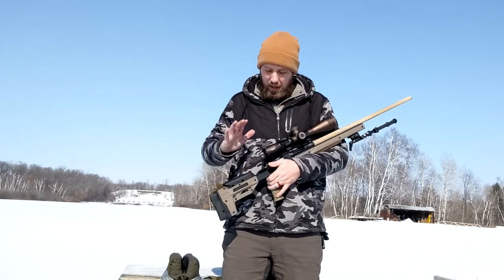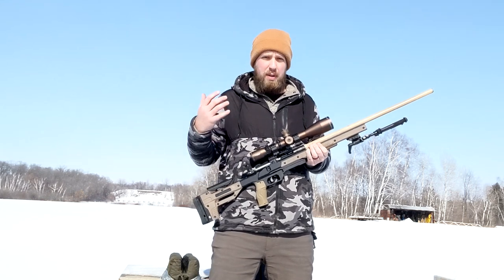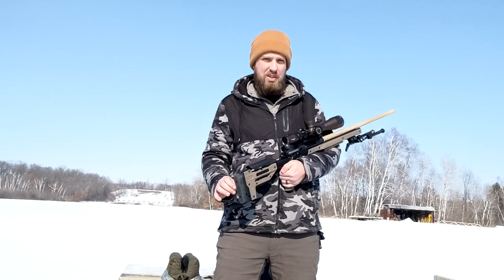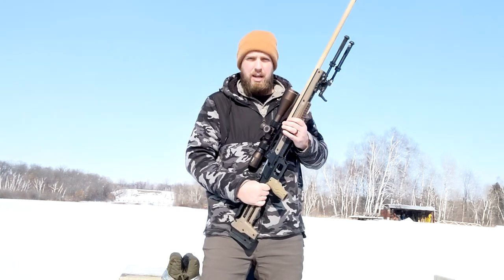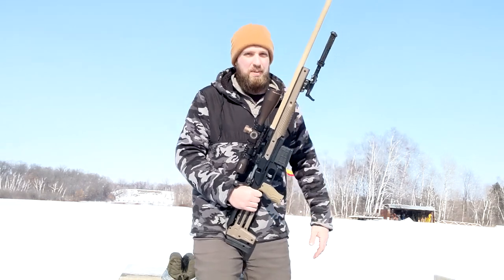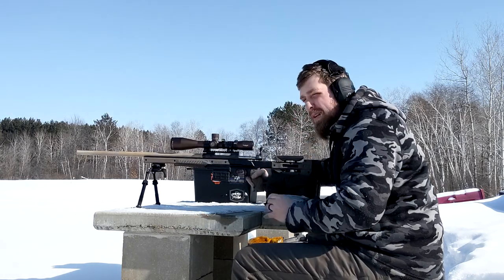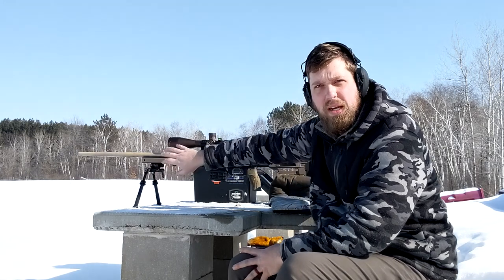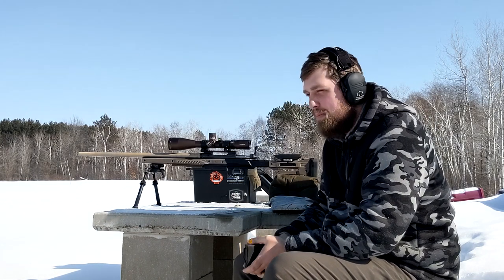Oryx Chassis FDE Version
Super stiff and quality feeling, very happy with it.